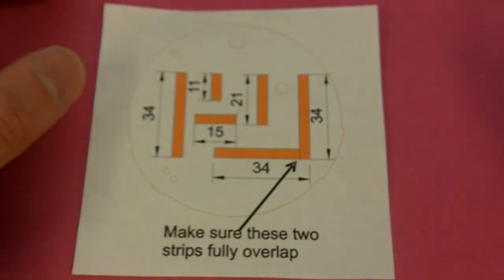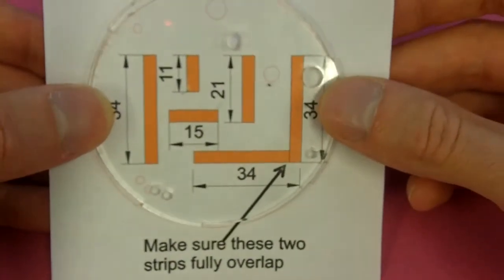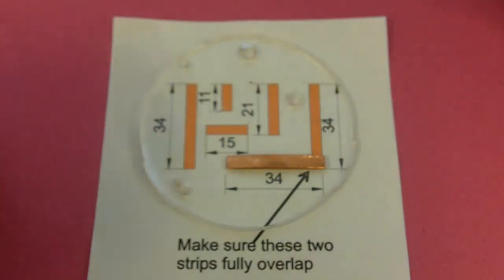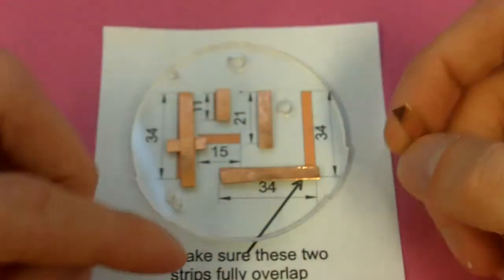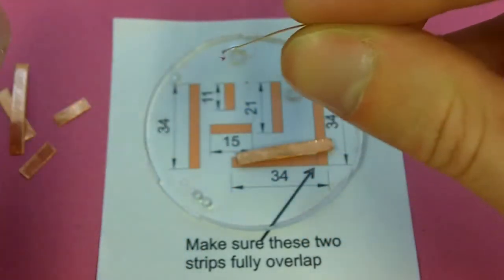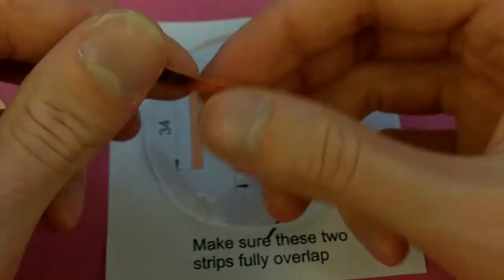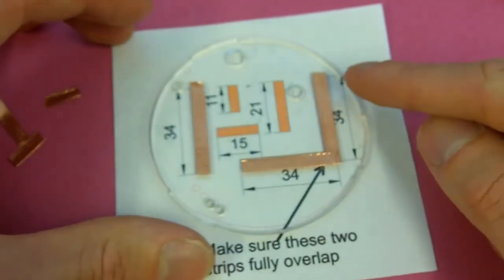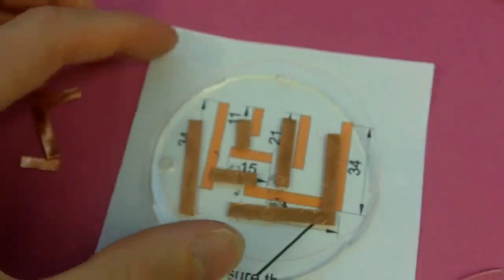Nightlight Stage 1 - Create the Circuit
Nightlight Stage 1